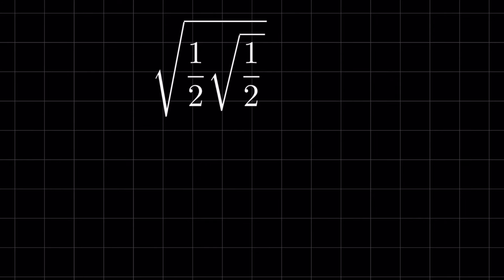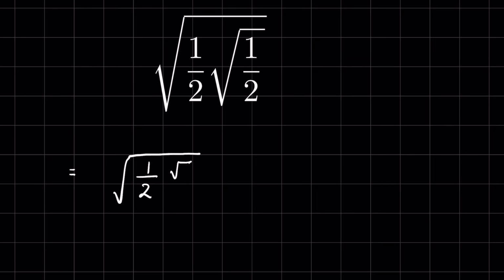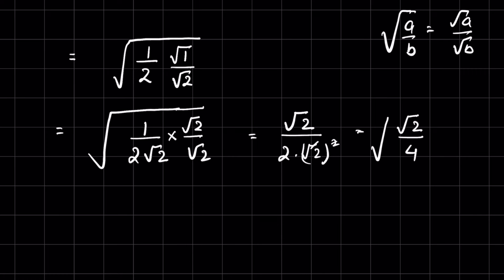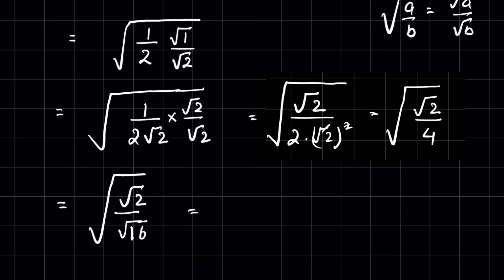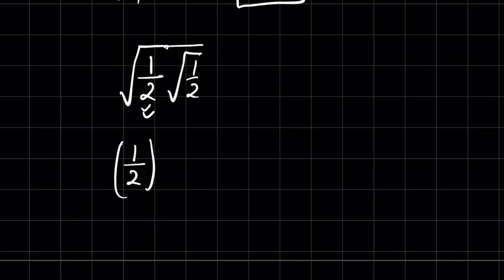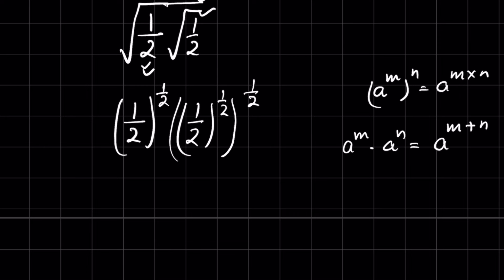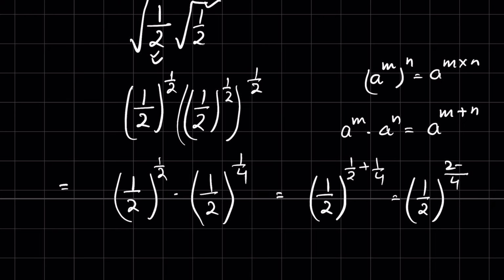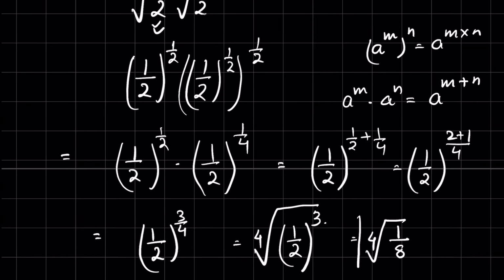Can you solve this nested radical problem